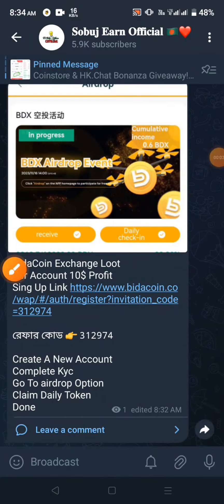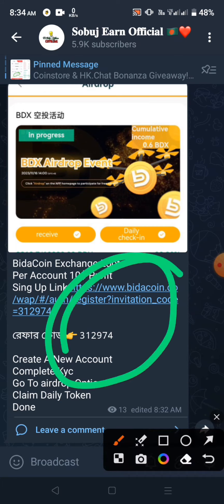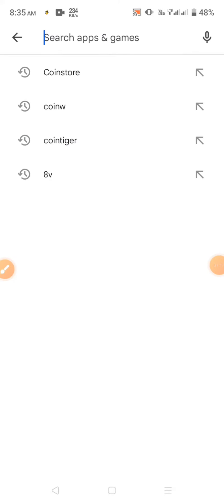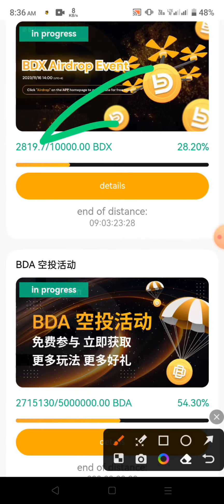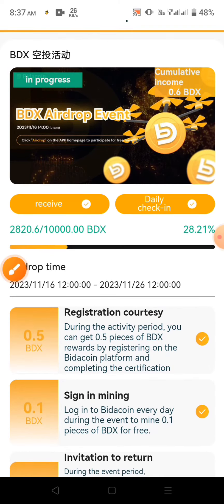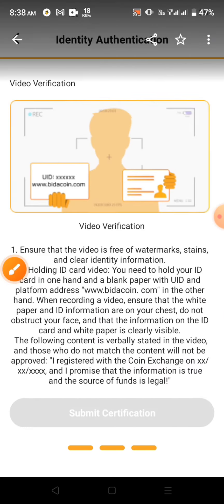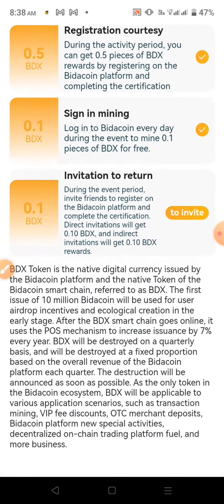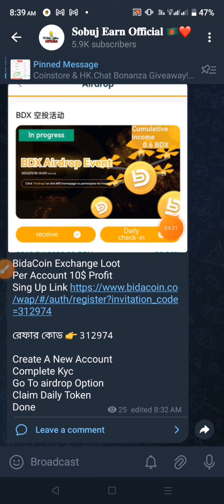10$ পাবেন | BidaCoin Exchange Offer থেকে 10$ ইনকাম | BidaCoin Exchange Airdrop | Exchange Loot Offer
Online_Income_bangla
অনলাইন ইনকাম মোবাইল দিয়ে ২০২৩
ফ্রি টাকা ইনকাম apps
ফ্রি টাকা ইনকাম বিকাশে পেমেন্ট
বাংলাদেশী অ্যাপ প্রতিদিন 1000 টাকা আয়
অনলাইন ইনকাম বিকাশ পেমেন্ট